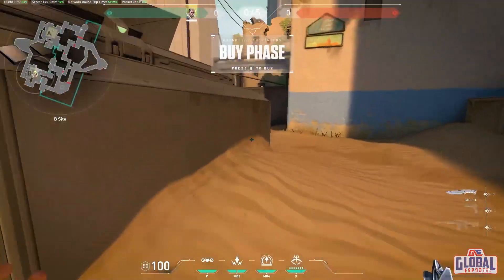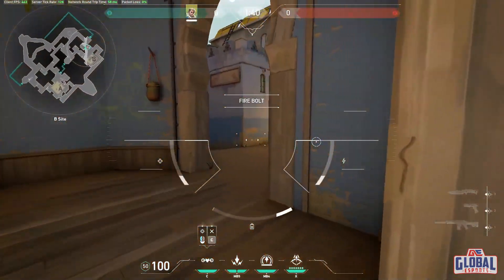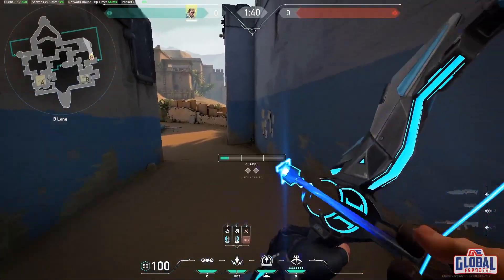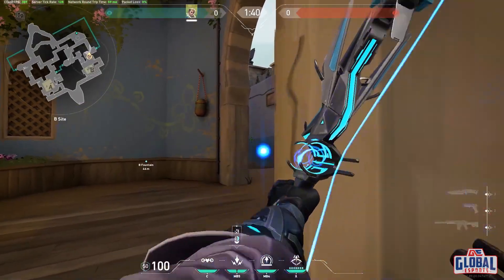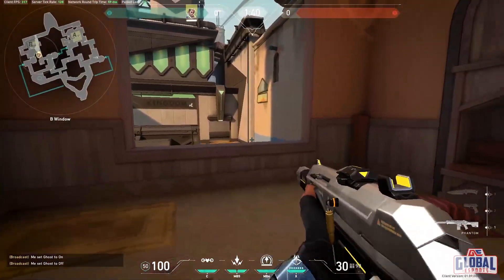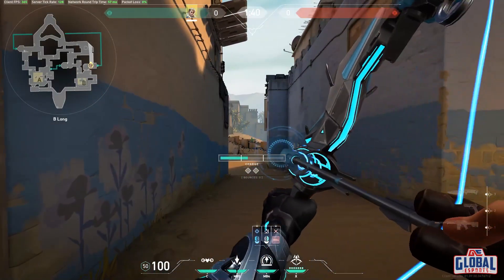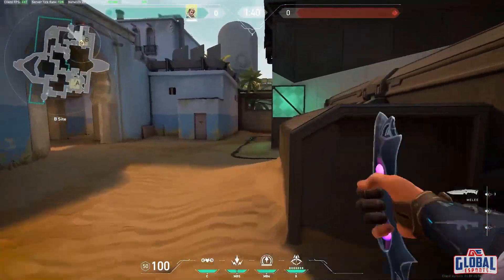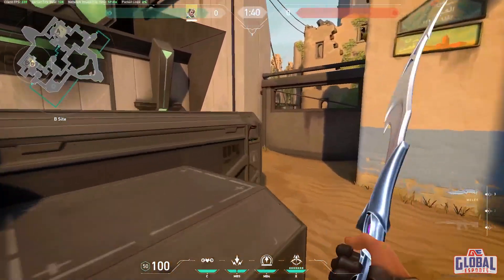How To Play Sova Tutorial | Complete VALORANT Guide - Abilities, Tips & Tricks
This is the only guide you will ever need to learn how to play the agent, Sova. We have Kappa with us today to explain his abilities and share a few tips and tricks which you can use in your games.